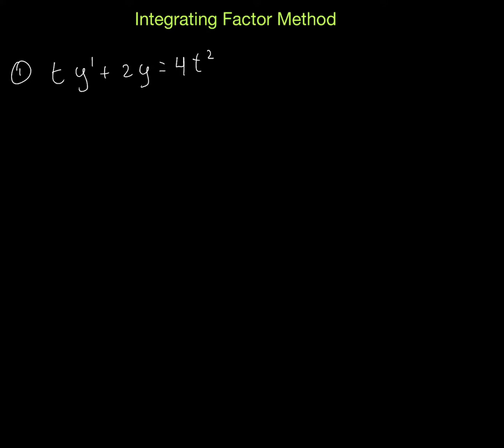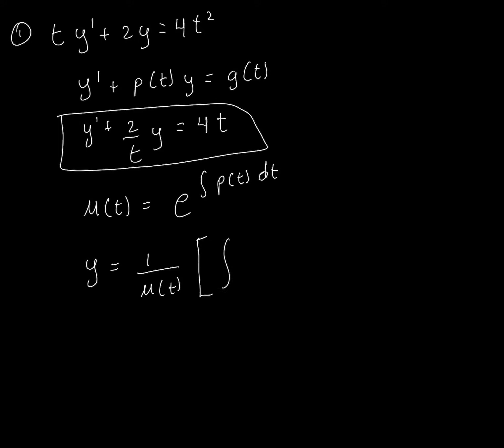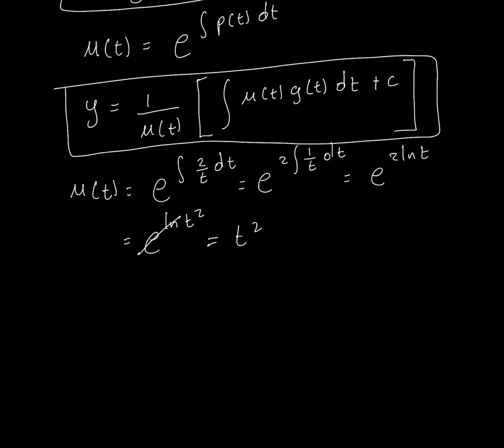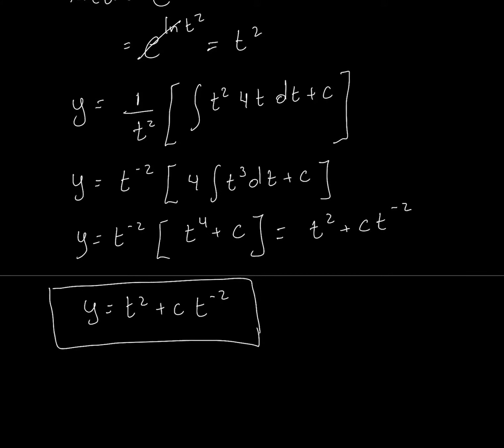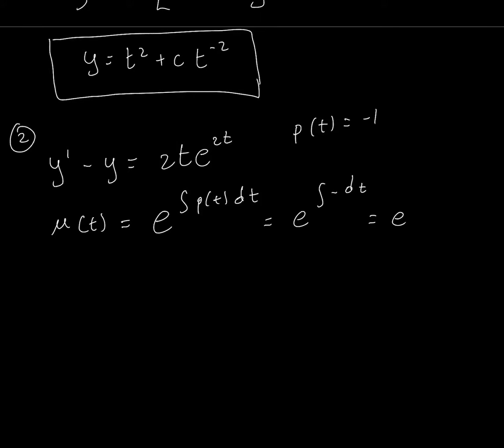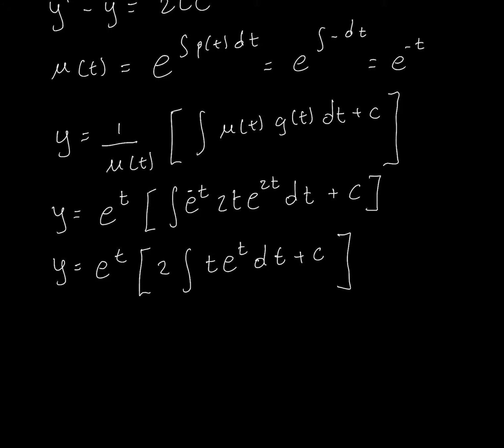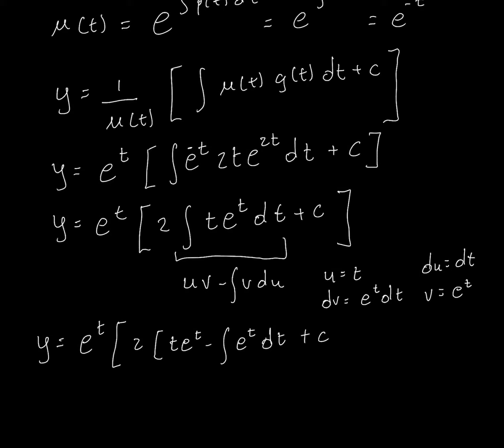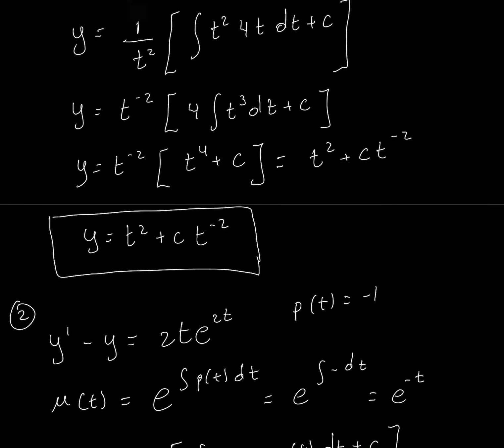Integrating Factor Method Pt. 2 | Differential Equations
Hi guys, this is Pt. 2 of the Integrating Factor Method in Differential Equations video. Enjoy!